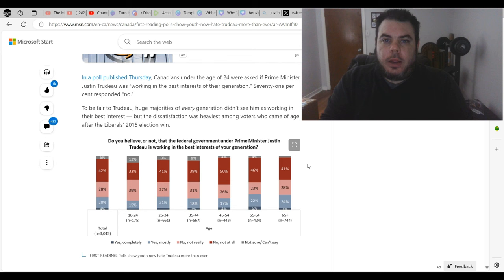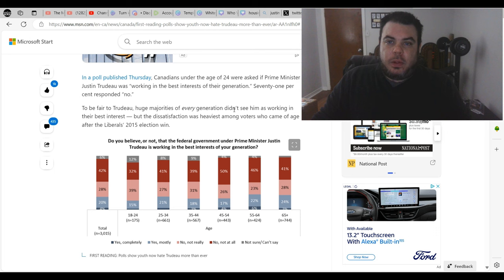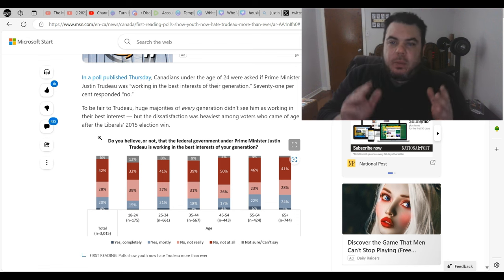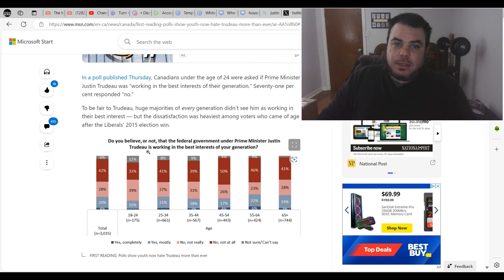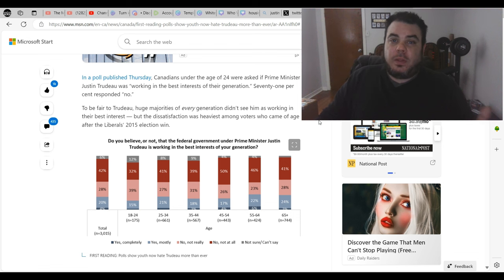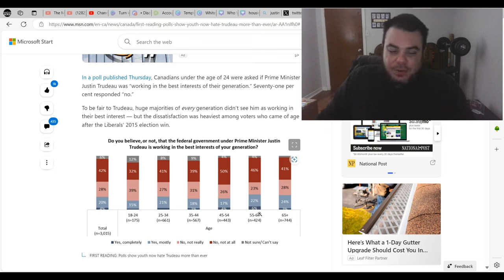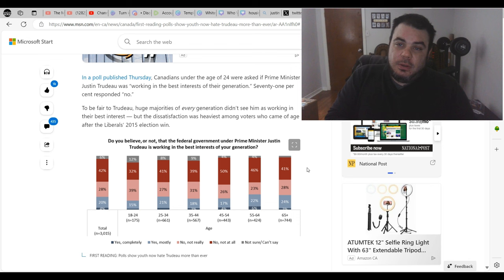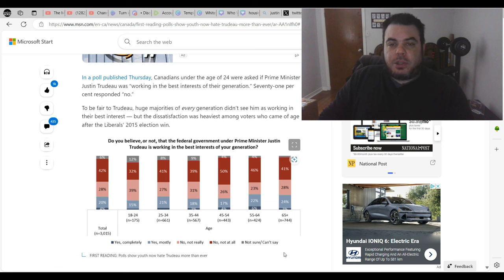Justin Trudeau Gets REJECTED By Canadian Youth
In a recent poll showing the approval rate of the new budget, young people are now rejecting Trudeau more then they ever have.